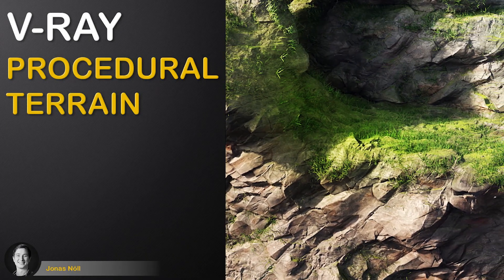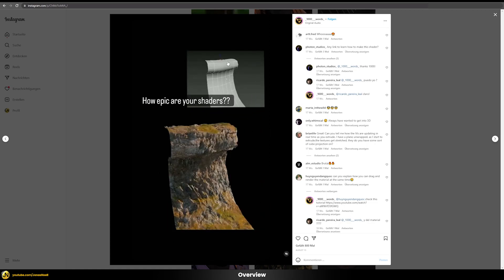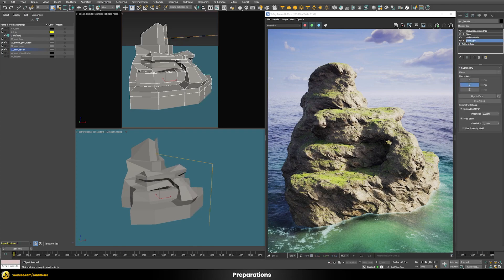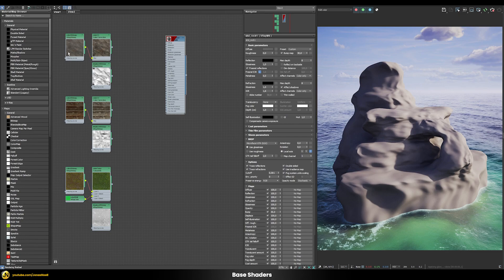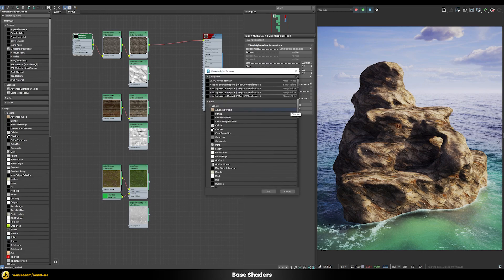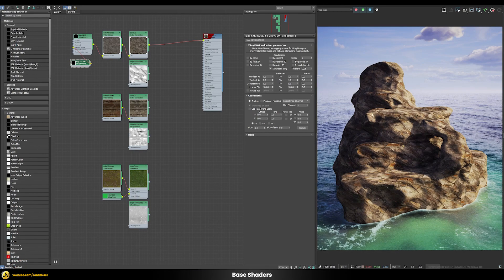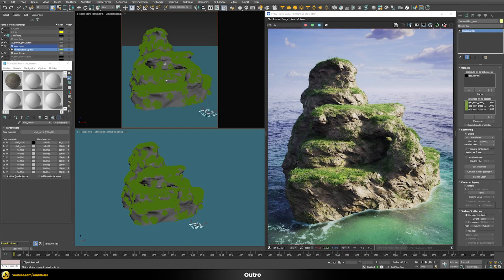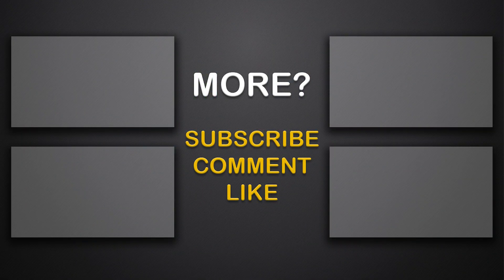V-Ray | PROCEDURAL TERRAIN | Fully Automated Shading Setup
In this tutorial you will learn how to automatically generate interesting looking terrain or rock surfaces using a procedural workfow. We will first generate a simple base geometry and use simple modifiers to add details. Then we will generate several base shaders such as different rock and grass surfaces using Quixel MegaScans textures. We will use an automated workflow to place those textures on any kind of surface using Triplanar Projections and UVW Randomizations. Finally we will use simple procedural rules to blend all individual shaders together and create the final result.

I am using 3ds Max and V-Ray 6 in this demo but you can also use similar techniques for older versions such as V-Ray 5, V-Ray NEXT and V-Ray 3 using a slightly modified workflow.

Chapters:

00:00 - Introduction
01:42 - Preparations
04:43 - Base Shaders
11:47 - Shader Blending
15:26 - Grass Setup
17:09 - Outro